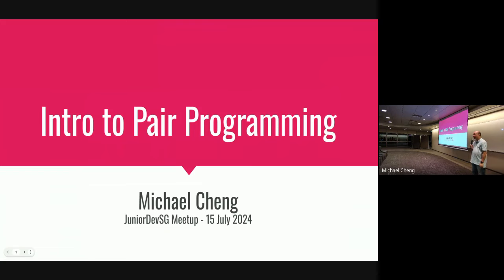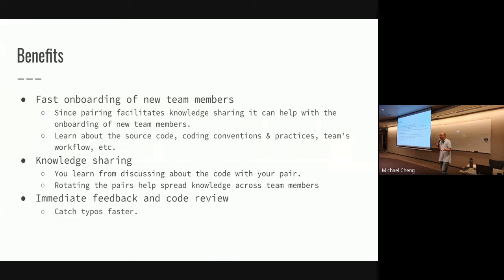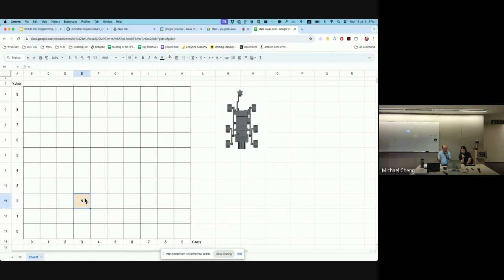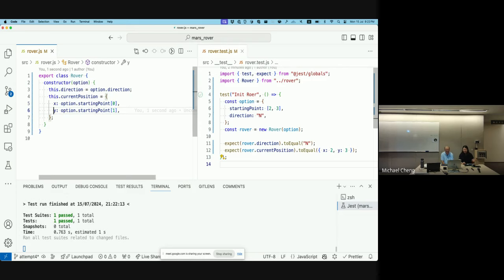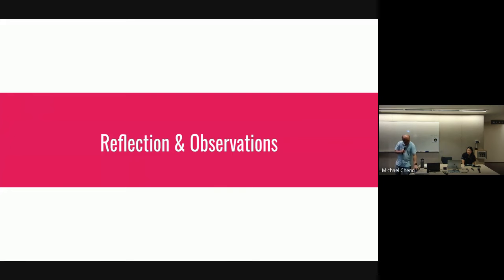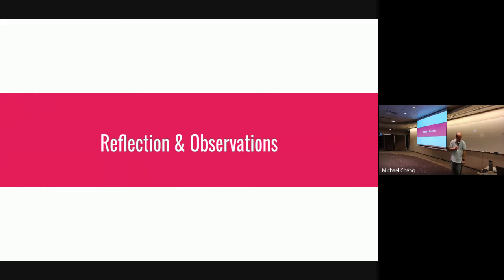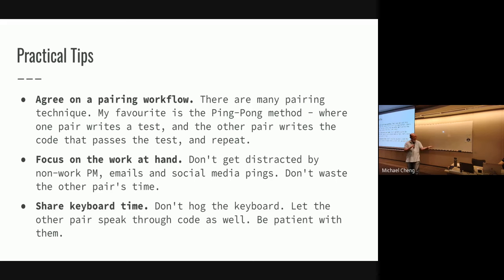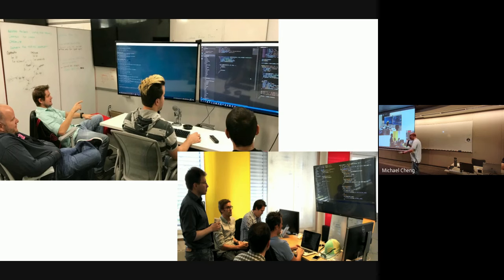Getting started with Pair-Programming - JuniorDevSG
Speaker: Michael Cheng, Software Engineer, GovTech

Learn more about how to do pair-programming at work.

- Benefits of Pair Programming.
- When and how to implement do so.
- How to implement with your work besties.

We will also have a demo of Pair-Programming with Melody.

About Michael:

Michael Cheng is a highly experienced Principal Software Engineer with over 20 years of expertise in software engineering. He possesses a strong background in full-stack development, proficiently working with both front-end and back-end technologies. Michael's technical skills encompass JavaScript, Objective-C, Ruby on Rails and Go Lang, along with extensive knowledge of agile development methodologies such as TDD, BDD, Scrum, and Kanban.